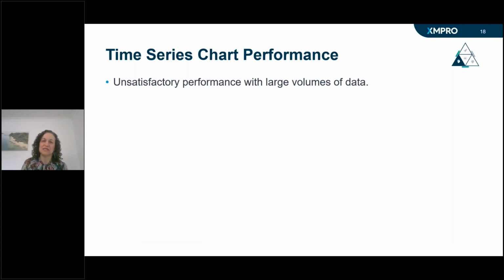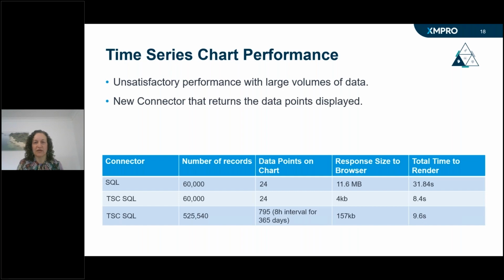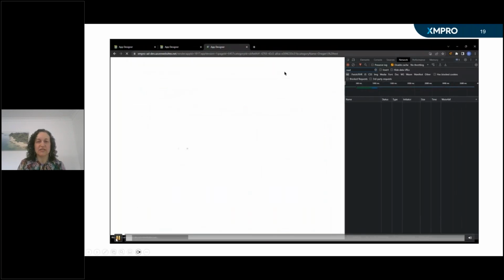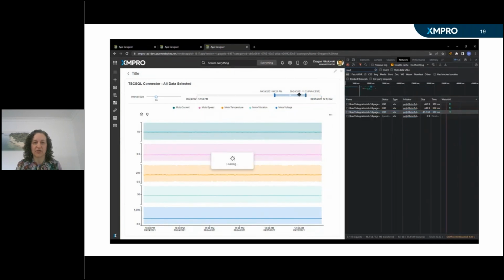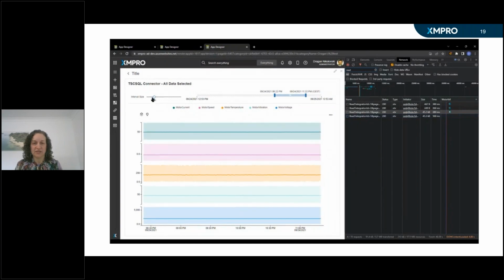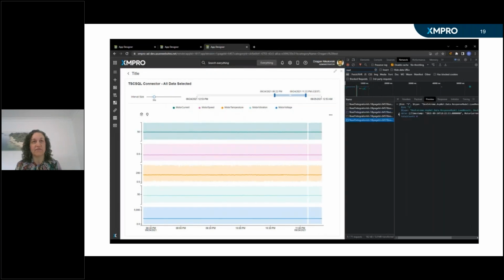Optimizing Time Series Chart (TSC) Performance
In this walkthrough, we explore the key improvements we've made to enhance the performance and scalability of Time Series Chart (TSC), one of our most utilized data visualization tools. We'll discuss the challenges with handling large volumes of data, and how our specialized TSC connectors alleviate these issues.

Key Highlights:
Traditional TSC performance pitfalls with high-volume data sets.
Introduction to specialized TSC connectors that efficiently handle large volumes of data.
Demo of the new TSC SQL connector's performance metrics.
Agenda:
Problem Statement: Discussion on how traditional TSC design struggles with handling large data volumes, leading to slow data return and processing times.

Solution Overview: Introduction to our specialized TSC connector, designed to return only the data points actually displayed on the chart. This ensures faster data retrieval and client-side processing.

Technical Deep Dive: Elaboration on how the specialized TSC connector works in conjunction with the block to crunch the numbers and deliver optimized performance.

Demo: A live demonstration by Dragon, our expert developer, showcasing the new TSC SQL connector in action.

Upcoming Releases: Information on future compatibility with Azure Data Explorer and Historian, and what you will need for the block enhancement in 4.3 release.

User Experience: Pros and cons of using the new approach, including its impact on user interactions like zooming and changing asset selection.

Additional Notes:
The functionality will be rolled out for Azure Data Explorer and Historian in subsequent releases.
Smaller data volumes can continue to use original connectors to avoid load between interactions.
Relevant Metrics:
Data request returned in less than 400 milliseconds.
Reduced data size to 44-45 KB.
Join us as we delve into these innovative changes aimed to make your experience with Time Series Charts smoother, quicker, and more scalable.